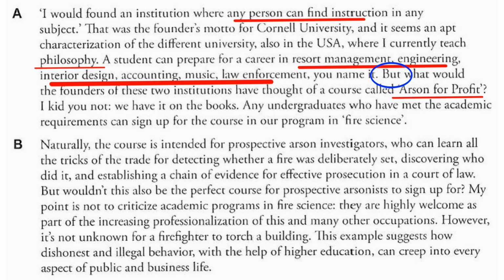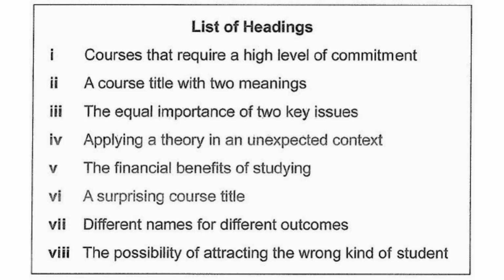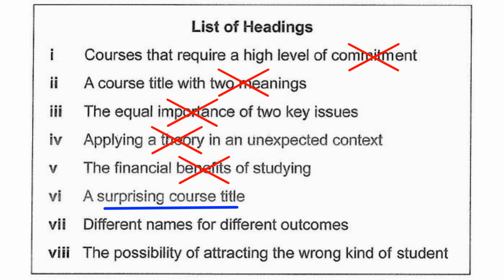IELTS Matching Headings: The Trick Most Students Miss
Hey there!

In this video, we will talk about new strategies that could be used in IELTS Reading - matching headings tests - to get a high score. Actually, the types of questions slightly change over the years and it is good to adapt to new changes quickly. The most difficult test in IELTS Reading is matching headings questions, which are discussed in this video.

Write the most difficult tests for you in the comments below!

Timecodes:
00:00 Intro
00:19 Matching headings tips
00:34 Tip 1
01:08 Tip 2
01:18 Tip 3
02:15 Tip 5
02:30 Tip 6
03:08 Tip 7
03:39 Heading 1
05:34 Heading 2
07:00 Heading 3